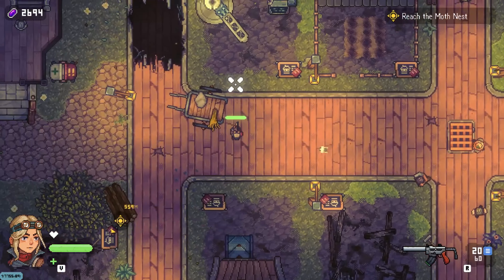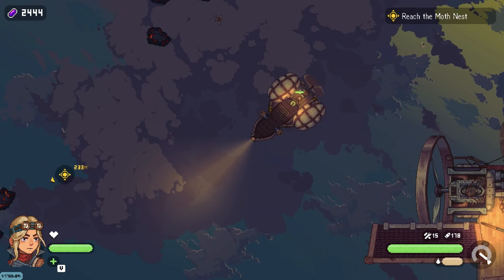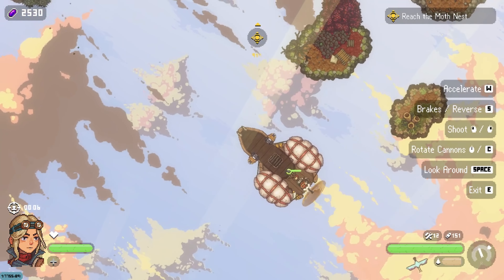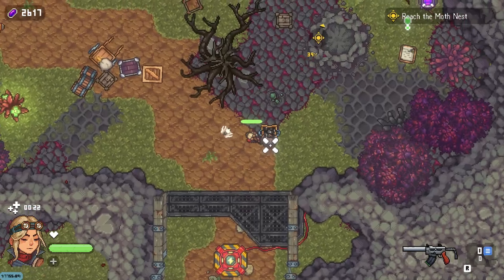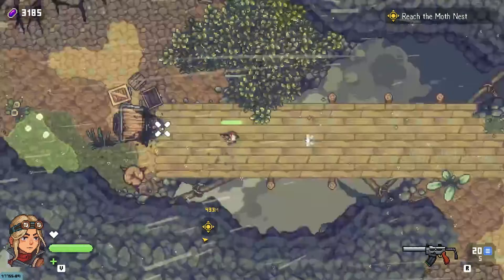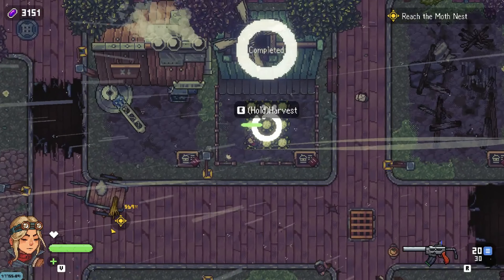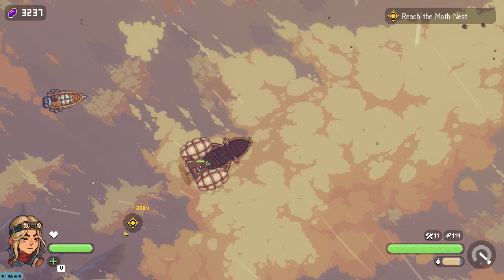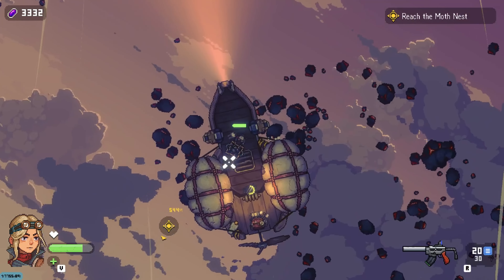Black Skylands | early access | episode 5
Black Skylands is a unique mix of top-down shoot 'em up action, rogue-lite, farming, town building, open-world RPG and complex flight mechanics - and it's out in early-access. Let's check it out.

Prepare to set sail… Through the skies! Black Skylands is the first video game in the skypunk genre that combines elements of Open World, Sandbox, Top-Down Shooter and Action/Adventure.

FEATURES
Fight in the skies and on land: combine aerial and ground combat, having dozens of weapons in your arsenal. Encountered a group of enemies that is too tough for you to handle? Execute an aerial attack! And don’t forget to use your trusty grappling hook to throw enemies into the cloudy abyss;

Customize your vessel and weaponry: choose a skyship that fits your playstyle, be it a small maneuverable boat or a heavy machine with a high-capacity cargo hold. When on foot, harness the power of firearms by enhancing them with different mods and using special abilities to destroy your foes;

Build, expand and protect your aerial base: make your trusty Fathership an impregnable flying fortress and repel intruders’ attacks. Resources you gather can be used to build facilities aboard the Fathership. For example, a Workshop lets you acquire useful upgrades for airships & weapons, a Factory processes resources and a Laboratory allows you to create powerful artifacts. Also, make sure to construct buildings like Gardens and Ranches to grow & harvest crops. Keep your people well-fed!

Capture territories: craft alliances and clear out occupied lands to expand the power of your faction. New resources, researches, characters and other features become available as you expand your influence;

Explore a sprawling open world: venture into the skies and discover countless floating lands full of secrets & loot. Travel across forests, farms, snowy lands, urban jungle and the mysterious Black Skylands themselves. Discover ancient secrets and take risks to unleash powers behind them.